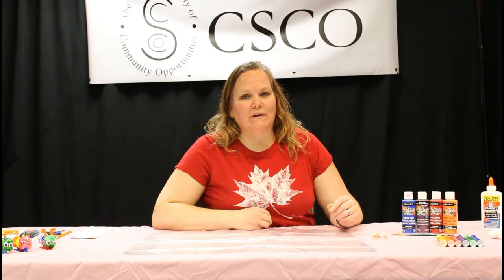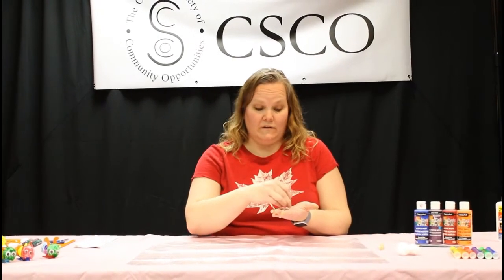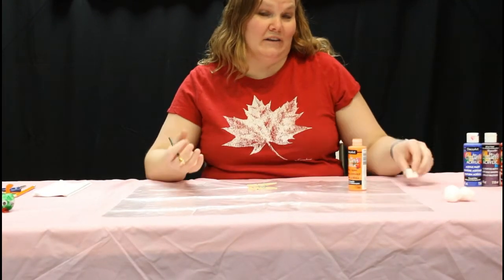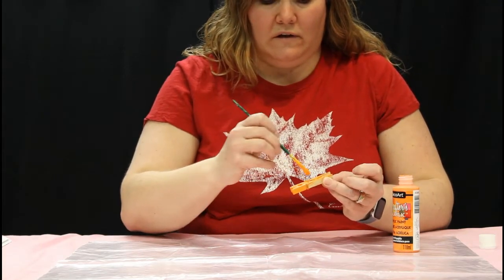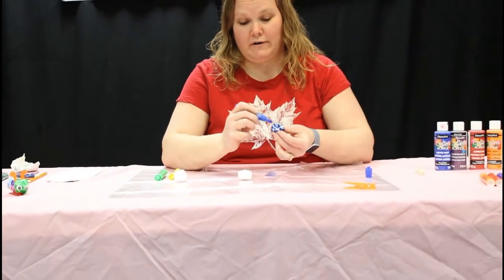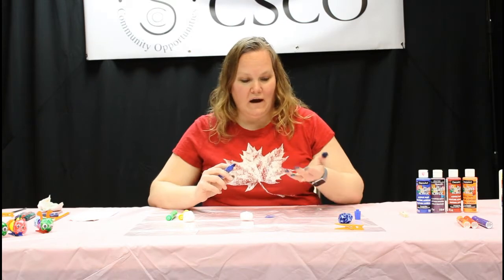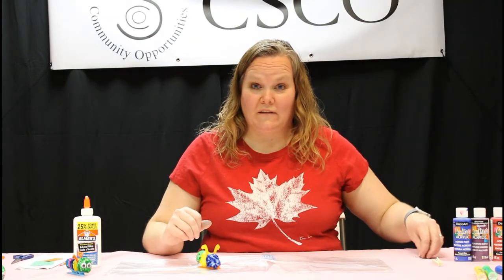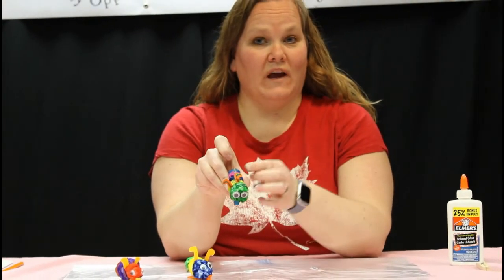Clothespin Ants: Crafts with Sharlene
Sharlene is back with a new crawling craft for you! Follow along and learn how to make these easy little bugs. This craft can be done in a variety of ways so make sure to bring your creativity.